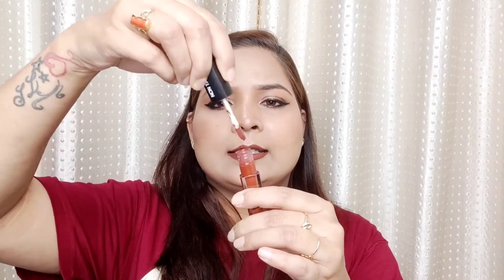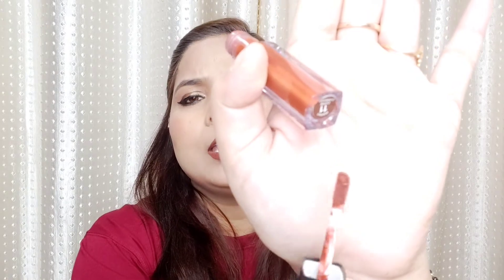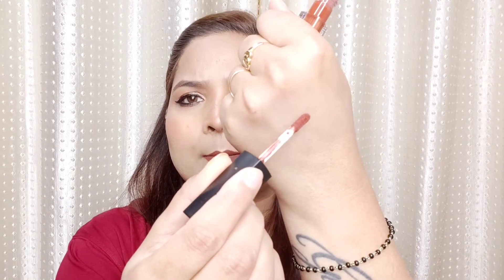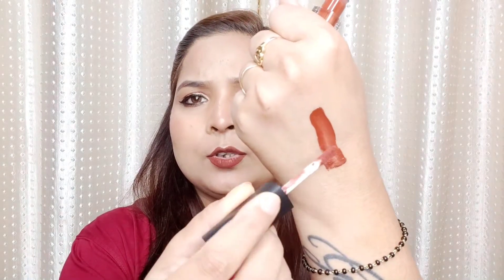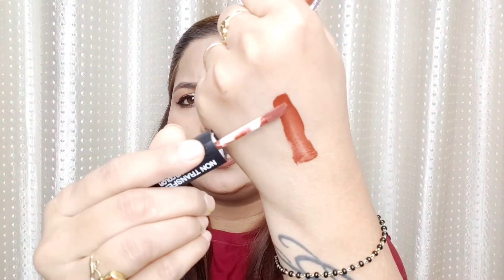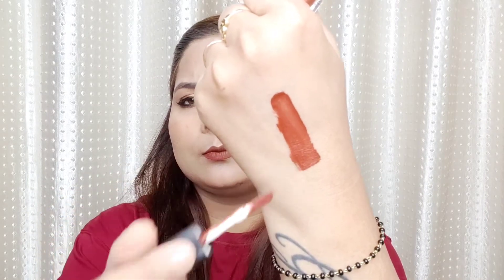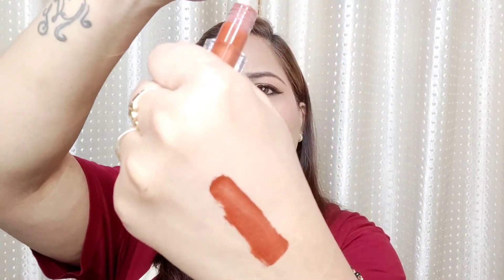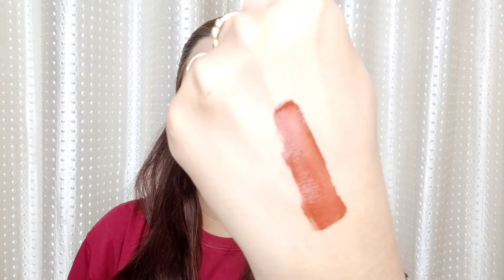Insight Transfer proof lip Color|Affordable lip color under ₹100|Must have lipistick for festival.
Hii Everyone
In this video I have reviewed about Insight Non - Transfer Lip Color .This lip color is non transferable & Reasonable too this is best lip color in this price please check it out.
I hope aap log ko video pasand aya hoga plz comment karke batayega & Make sure You subscribe My Channel & Hit Notification bell, So, You Never Miss Any of my new videos